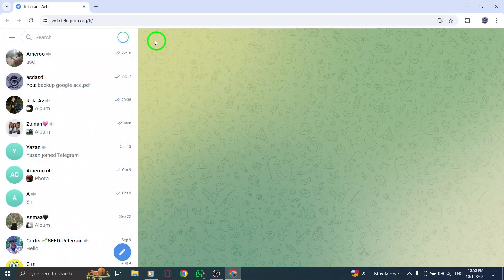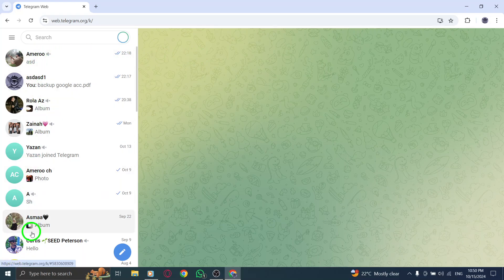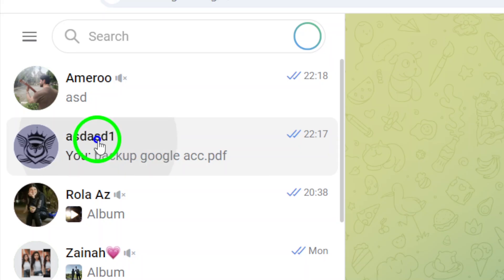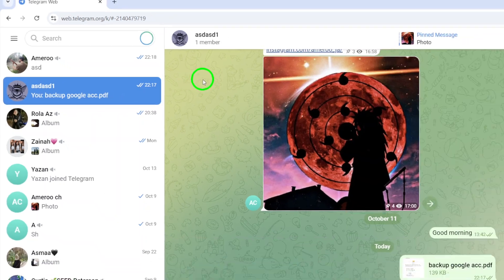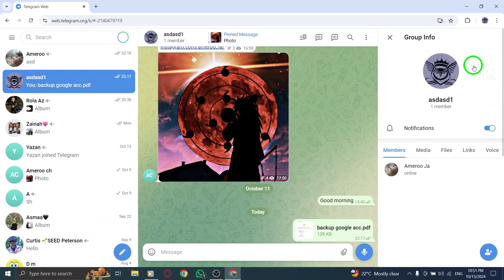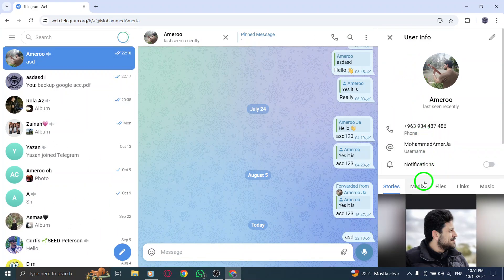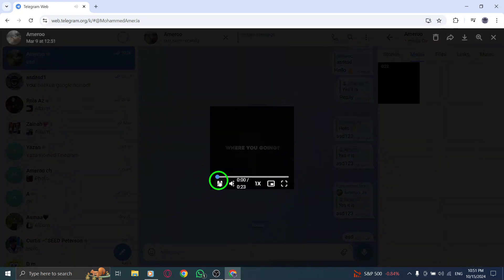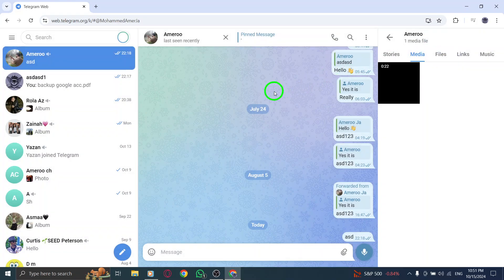How to View All Shared Videos On Telegram Web On PC (New Update)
Learn how to view all shared videos on Telegram Web using your PC with the latest update. This quick guide will help you easily access and manage your video content, making your Telegram experience even better.
Steps:

Open web.telegram
Find the chat you want.
Choose Media to find the videos you want.

Now you can effortlessly locate all your shared videos in just a few clicks.
Chapters:
00:00 Intro
00:12 Soultion
01:05 Outro